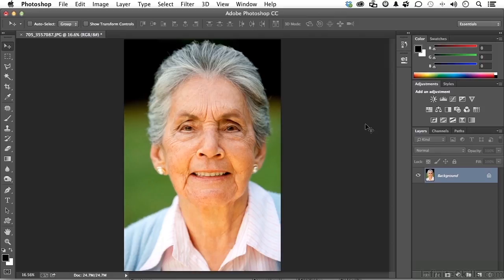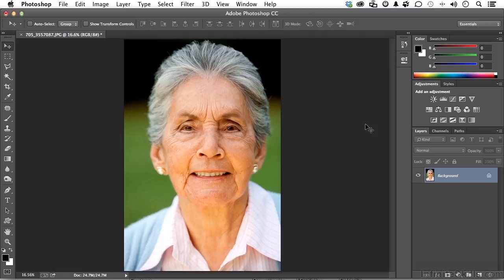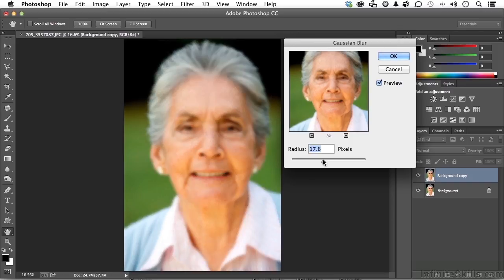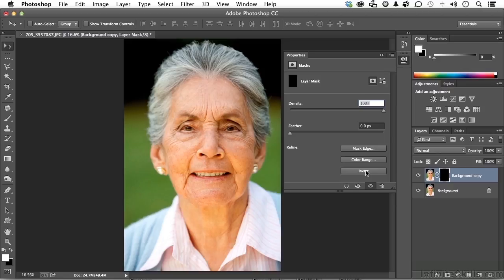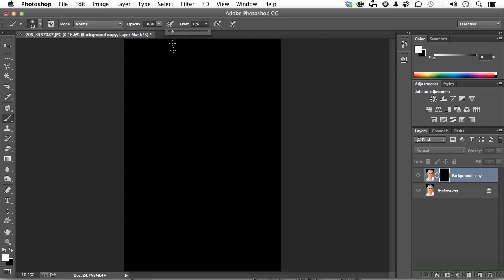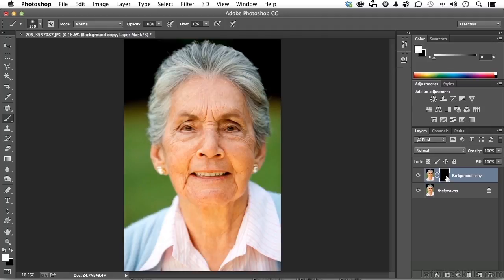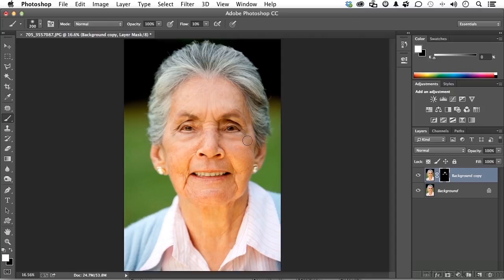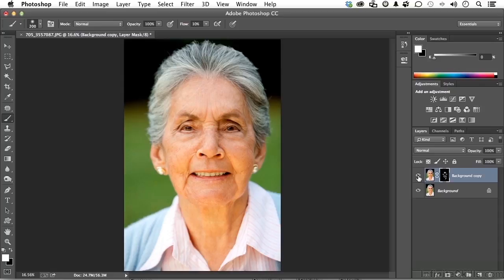16 02 Creative Wrinkle Removal